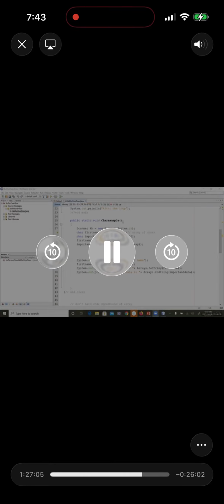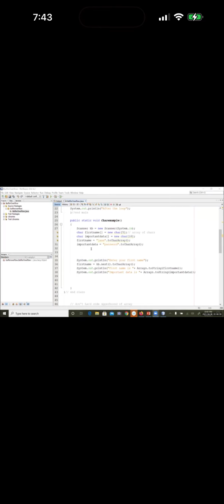December 15, 2025